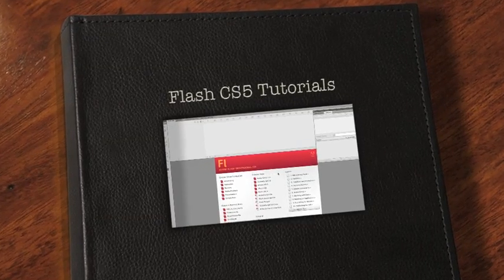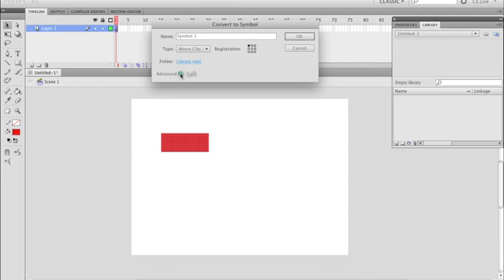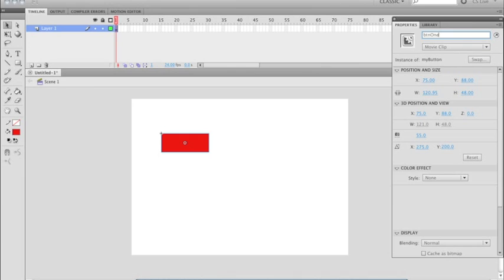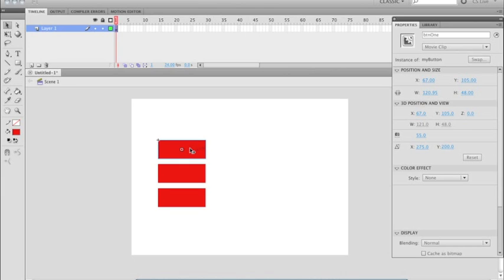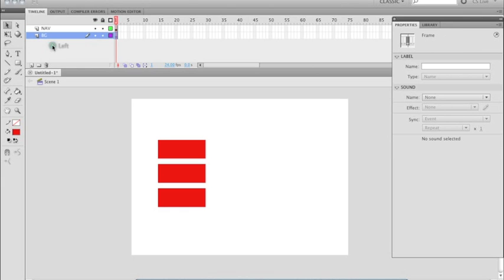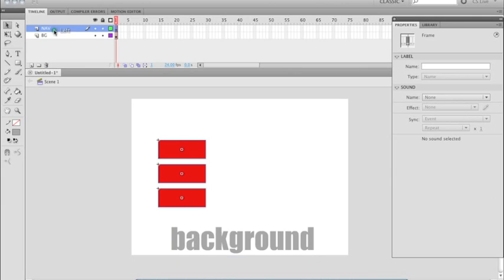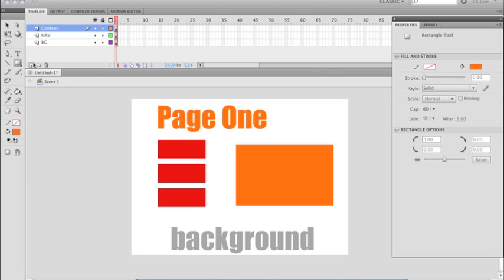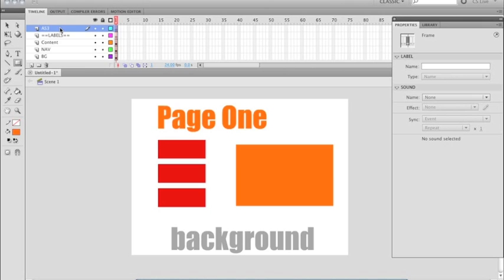Flash CS5: Simple User Interface Navigation Tutorial - p1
This video shows how to build a very simple user interface in Flash, in the next video, we take this interface and add interactivity with Actionscript 3.0.